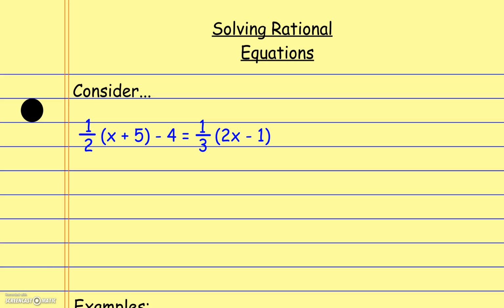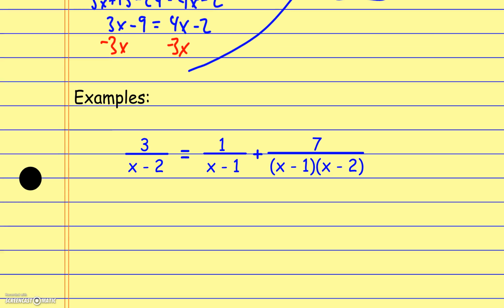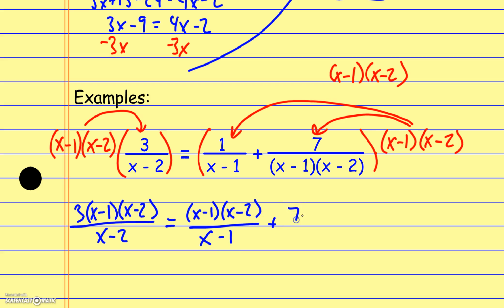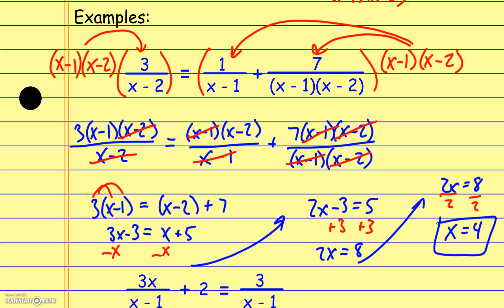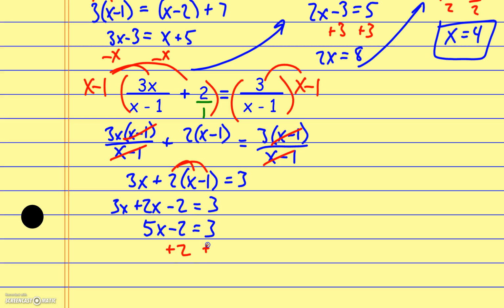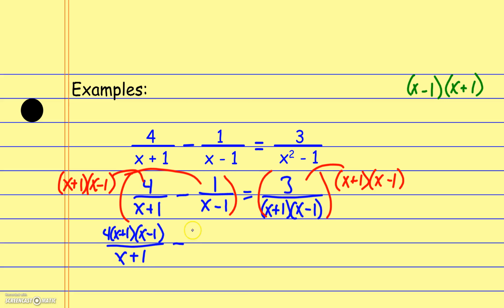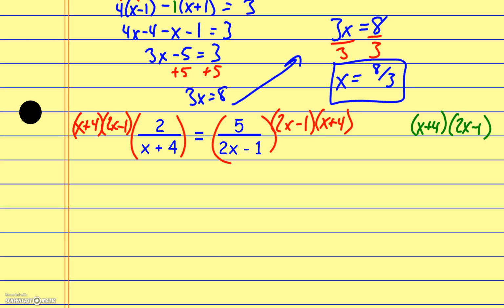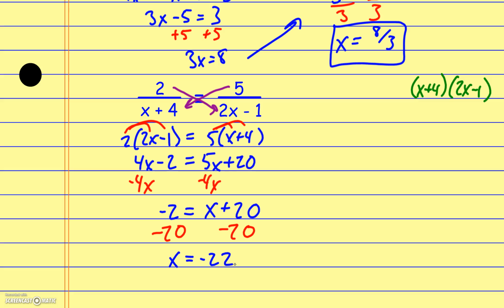Solving Rational Equations